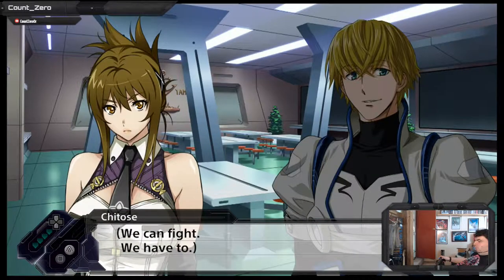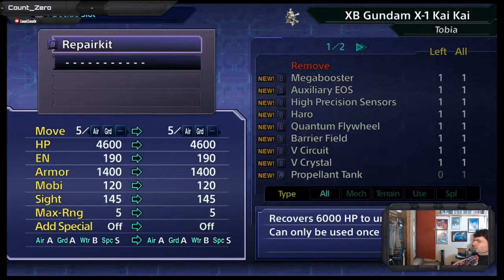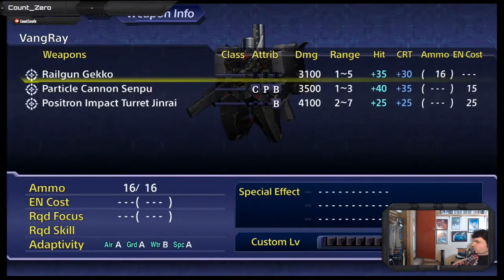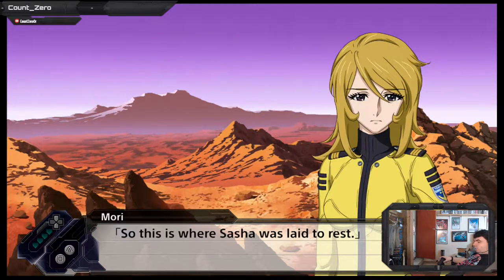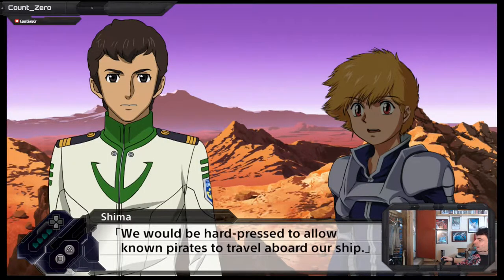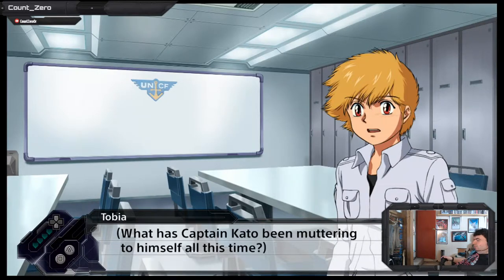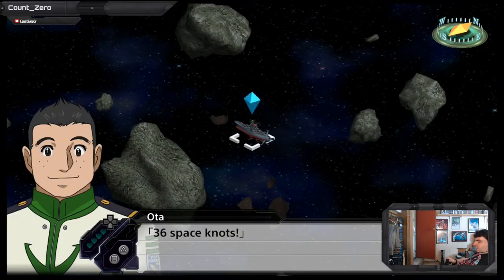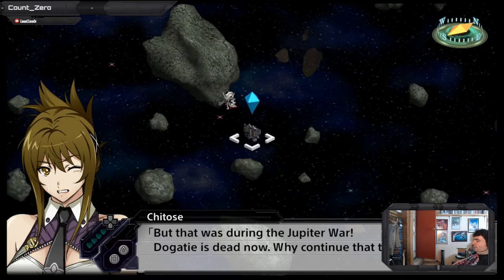Let's Play Super Robot Wars V: Episode 6 - "One small step..."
In between missions, the Yamato goes on its first warp jump.

Theme: JAM Project - The EXCEEDER (From Super Robot Wars V)